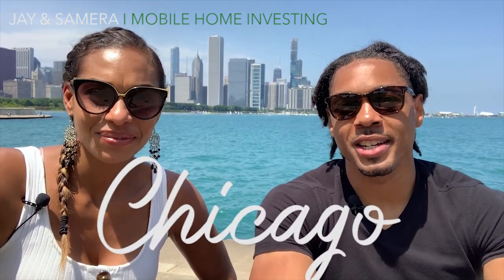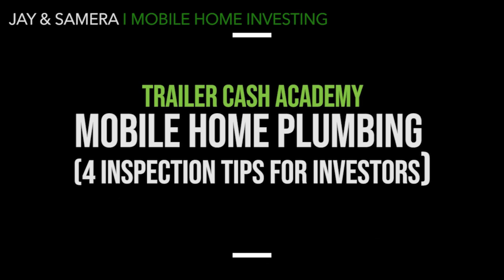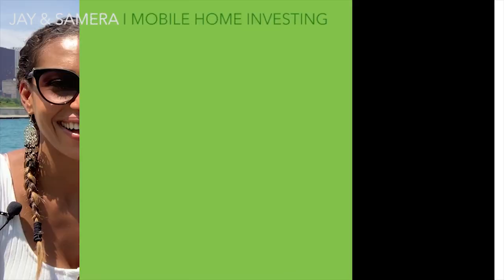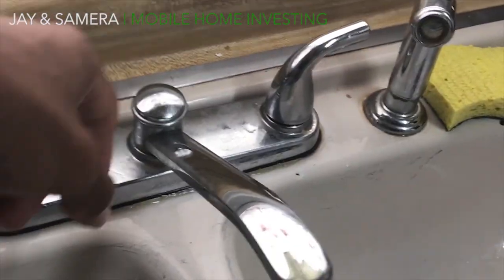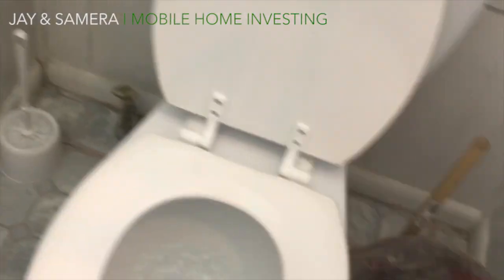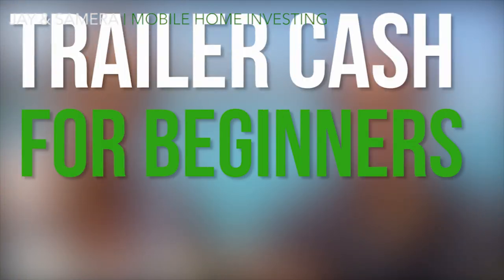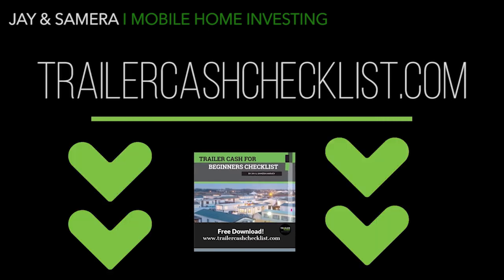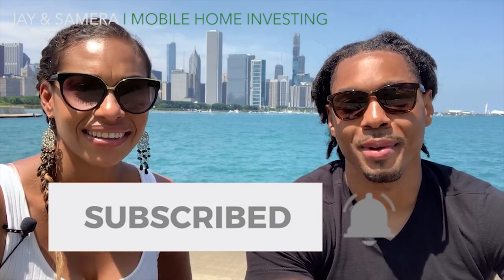Mobile Home Plumbing (4 Inspection Tips For Investors)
Our channel is a virtual mobile home investing boot camp for anyone looking to become a mobile home expert. Find out why more and more real estate investors are wanting to know the secret behind flipping mobile homes in parks!
💻REGISTER FOR OUR FREE WEBINAR!!
Register for our FREE Mobile Home Investing web class to learn how our student made $10,000 in 48 hours on her first mobile home deal!
✅JOIN TRAILER CASH ACADEMY!
Do you want access to our mobile home investing blueprint, contracts, scripts & tools? Take your first step now and apply at the link below to join our Trailer Cash Academy Program!
✅📋TRAILER CASH CHECKLIST IS AVAILABLE TO MEMBERS ONLY
Sorry! The Trailer Cash For Beginners Checklist was only available for free for a limited time. It is now a part of our masterclass package. Apply at the link below to get access to our blueprint, checklist, contracts, scripts & tools.

Are you interested in mobile home investing as an alternative real estate investing? Want to learn how to flip houses and to make money with mobile homes?

This video is all about mobile home plumbing and what to look out for when you’re looking to do a mobile home rehab. This is a must-watch for mobile home investing tips for beginners. Find out why mobile home investors choose mobile home investing and flipping houses for beginners.

If you are new to mobile home investing in 2019, we’ve got all of mobile home flipping secrets that you’ll need to know! Our mobile home investor coaching and courses go into detail about how to do mobile home inspections, which type of mobile home repairs should be done, and how to invest in mobile homes the fastest and easiest way to make a profit.

If you’re looking to become a mobile home specialist or simply start generating quick cash & mobile home cash flow this video will give you an insight into a mobile home inspection and discover what mobile home repairs are needed before becoming a mobile home investor. Some of the more seasoned investors are now investing in mobile homes with land & mobile home park investing to generate more cash and cash flow.